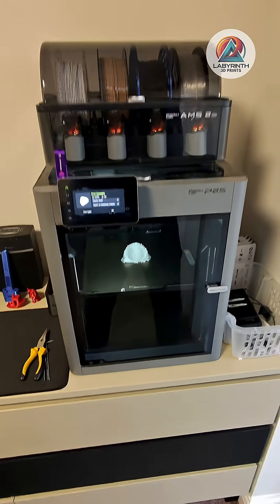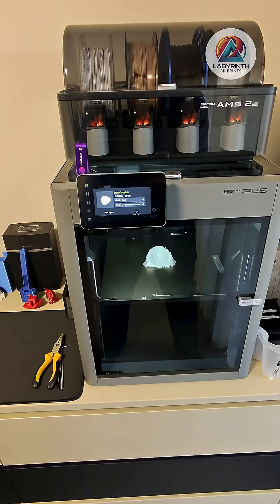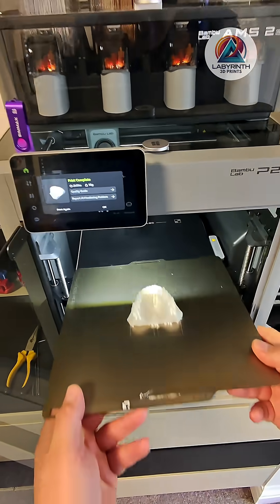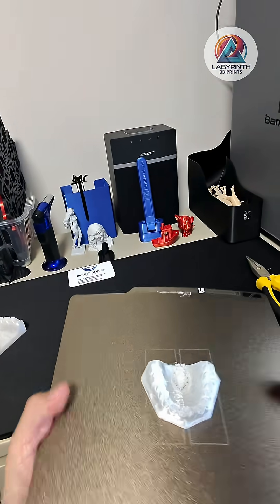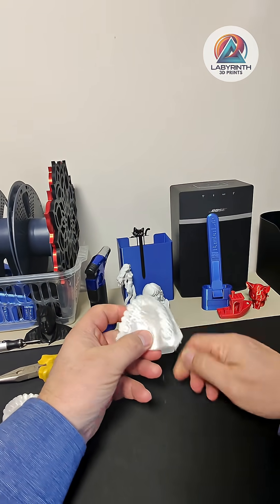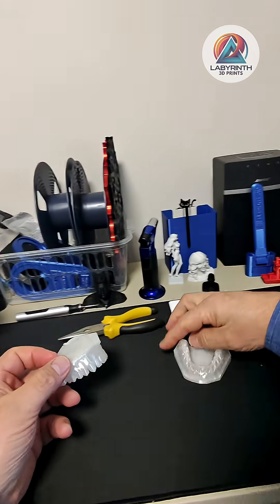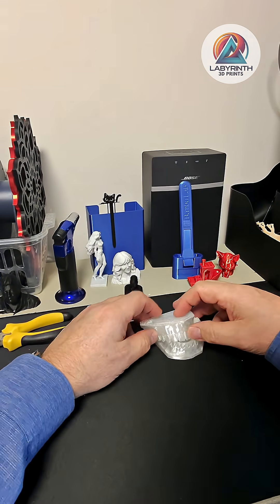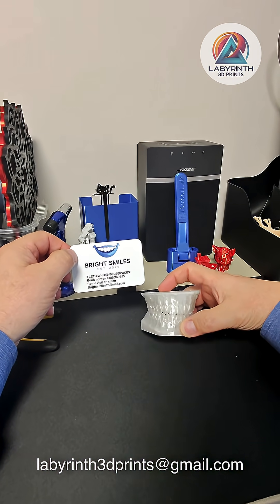We 3D Printed a Full Set of TEETH! 🤯 Custom Prop for Teeth Whitening Business (Bright Smiles)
🤯 We Can Print ANYTHING! 🦷✨

Just opening up the 3D printer this morning and check out this unusual print for a client!
Forget pet feeders or plant pots... Labyrinth 3D Prints just finished printing a realistic set of TEETH! 😱

These teeth were commissioned by our amazing client, Bright Smiles teeth whitening services, as a prop for the owner, Chris, to demonstrate her professional whitening process. It's the perfect way to show before-and-after results!

This is proof that Labyrinth 3D Prints can bring ANY custom prop or item your business desires to life, without the huge upfront cost of buying expensive printing equipment. 🛠️💡

💰 Our Simple & Affordable Pricing:

* Administration Fee: £30 (Includes 1 hour for managing the 3D file)
* Production: £10 per hour of printing.

Example: A 4-hour print job is £30 (Admin) + £40 (Production) + P&P (or free local collection).

Need a Brighter Smile? 😁

Huge thanks to Chris at Bright Smiles for the commission! If you're looking for professional teeth whitening, here's how to reach them:

Ready to Print Your Dream? 🎨

Got a crazy idea for your business? We'd love to help you bring your vision to life!